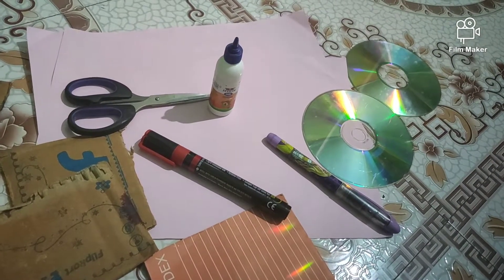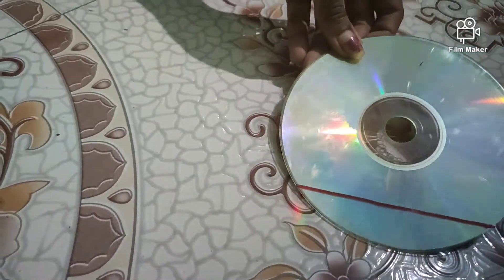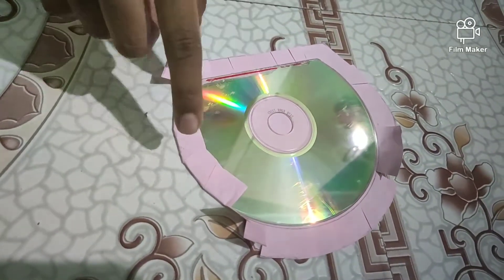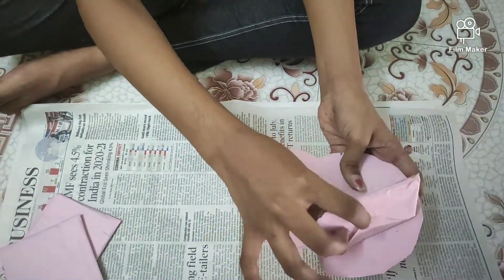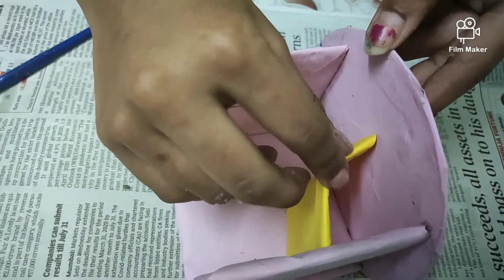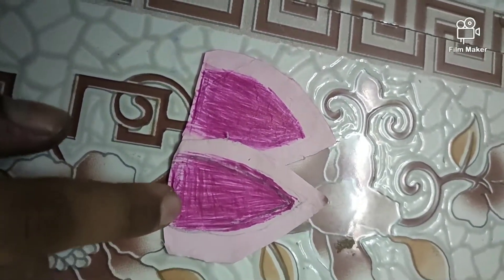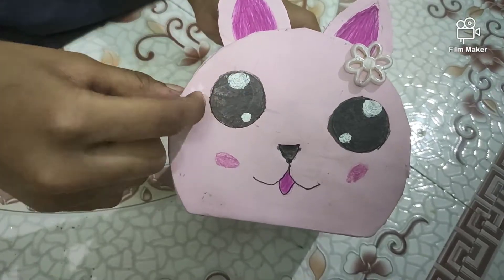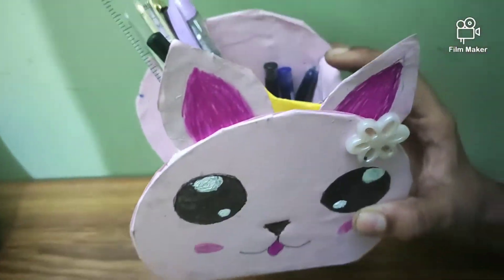STATIONERY CD STAND